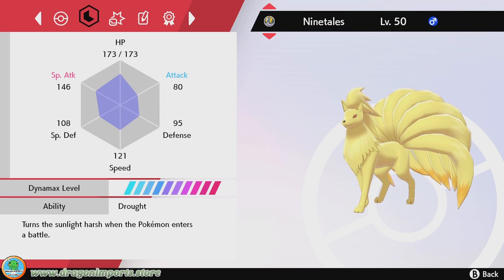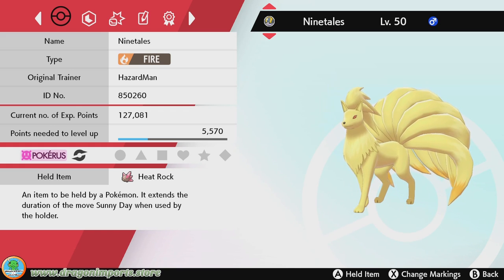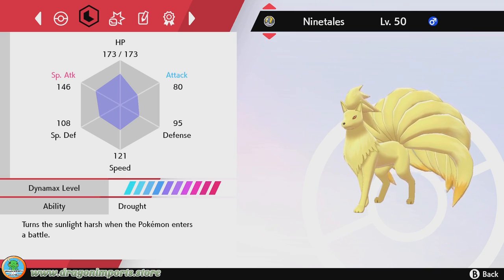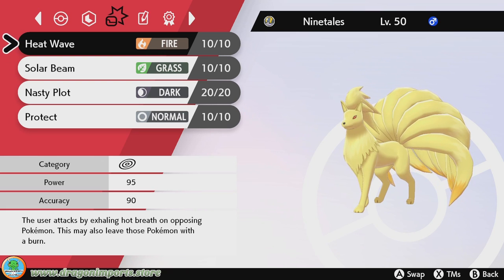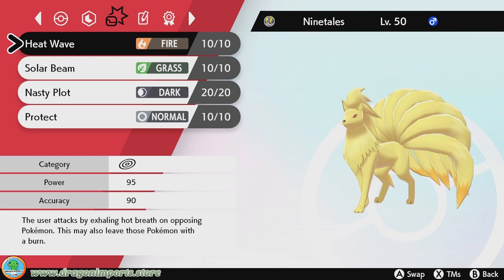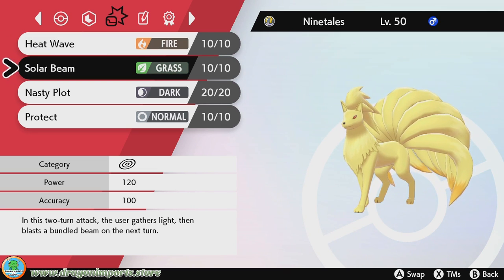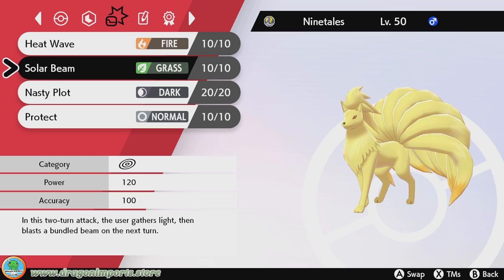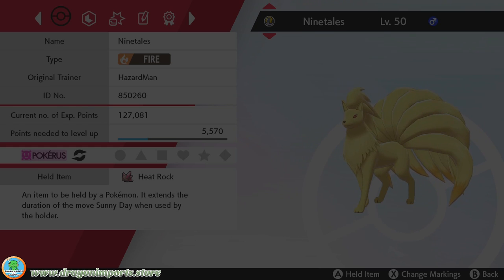Ninetales - Pokemon Sword and Shield Move-set Guide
Are weather teams back and competitive with the Pokemon Home Update?  Ninetails says yes!

Feel free to add any comments below!  I'll get to them as fast as I can!